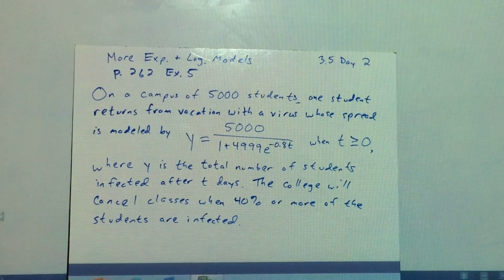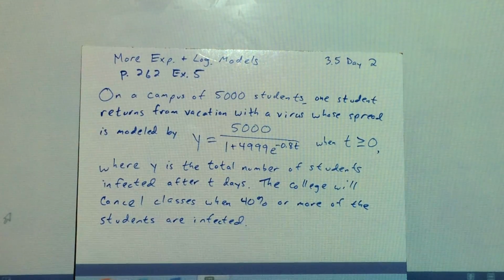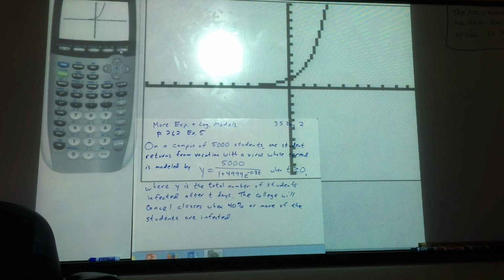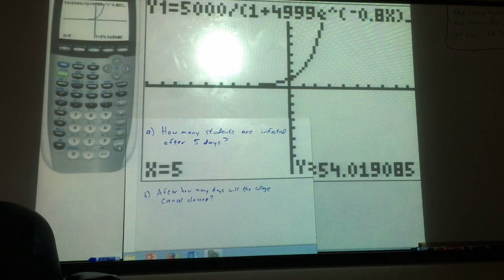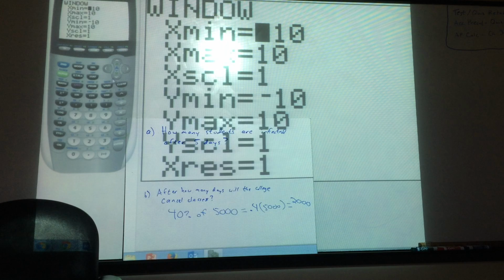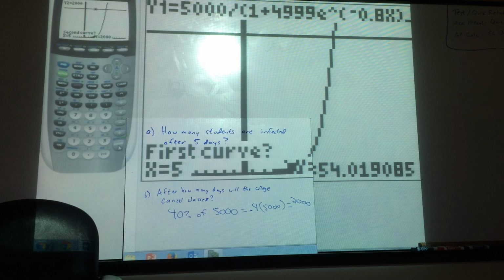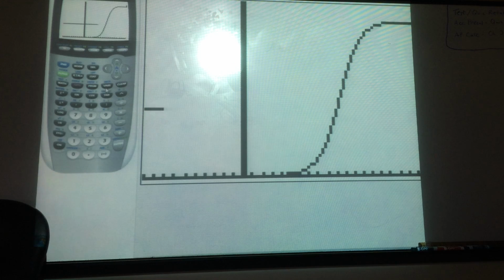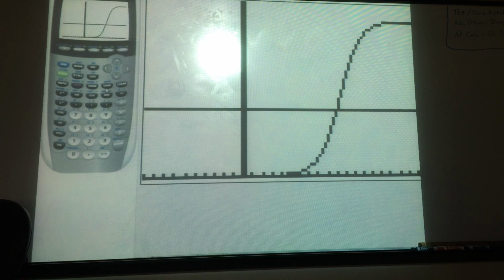Precal 3.5 Day 2--More Exponential and Log Models